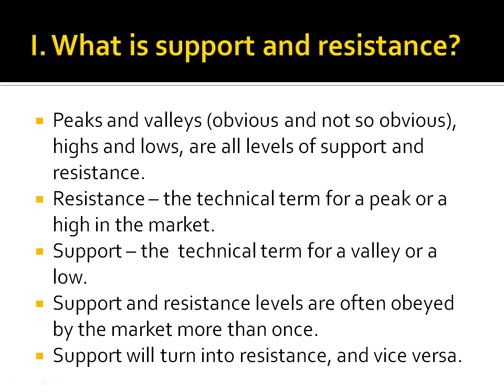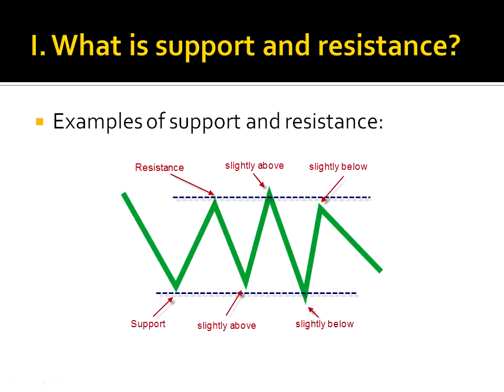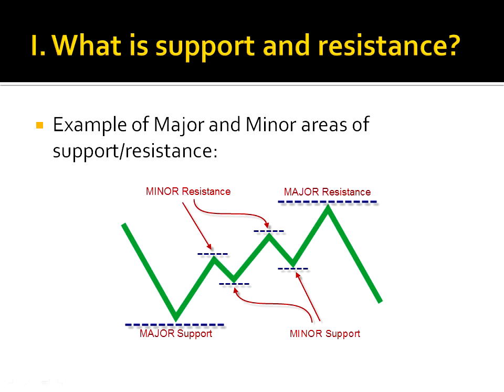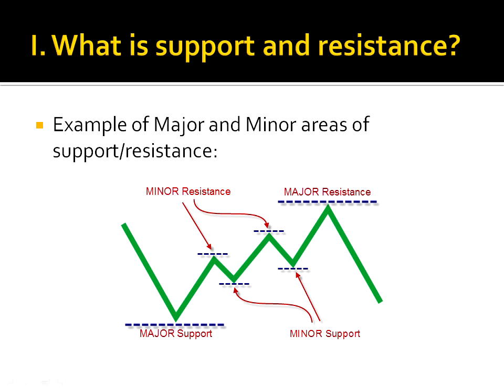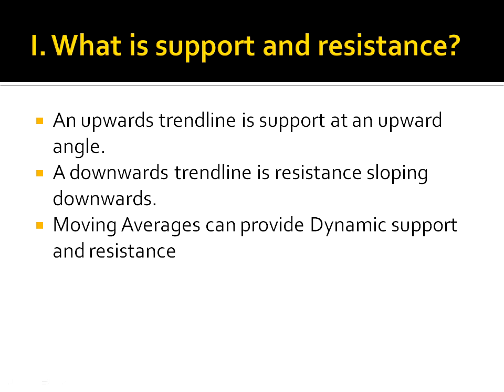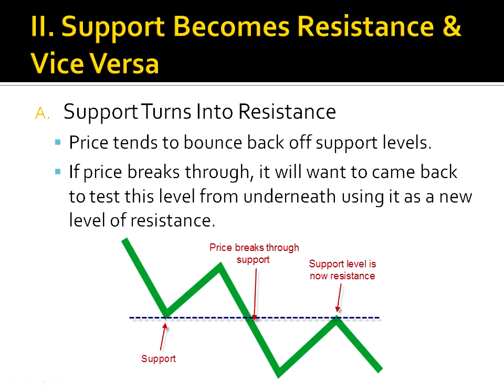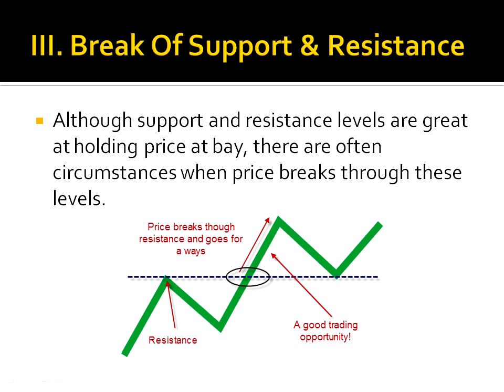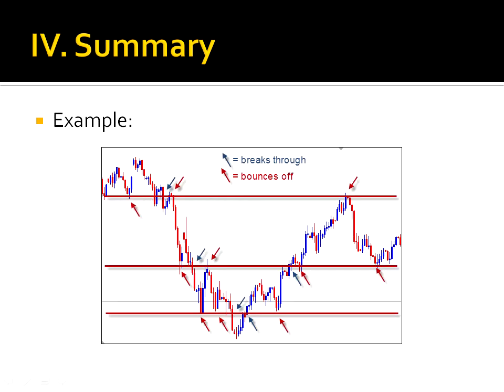Free Forex Trading Course - 14 Support & Resistance